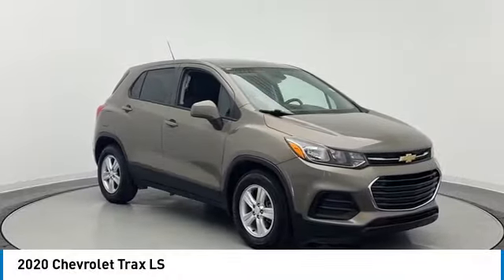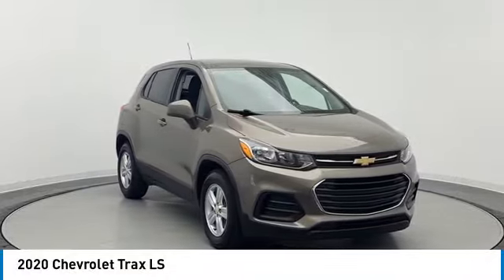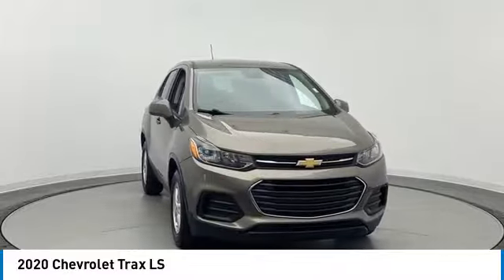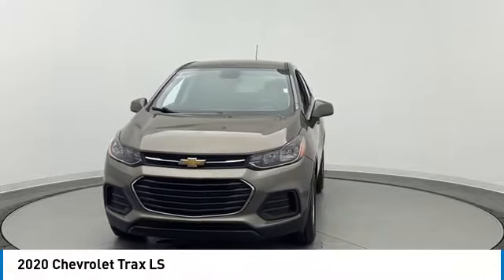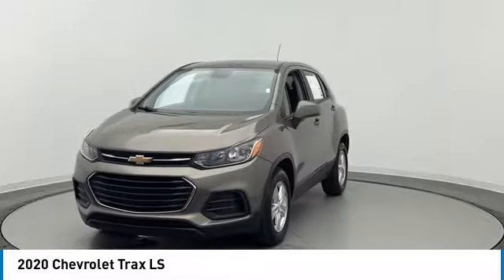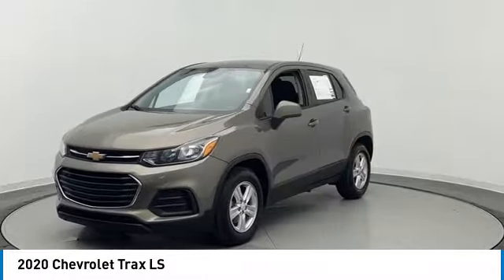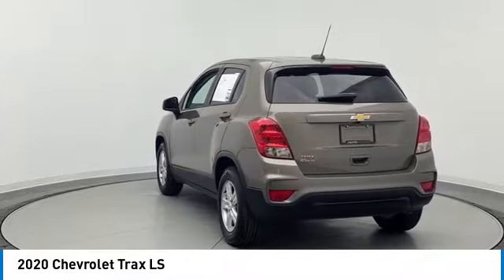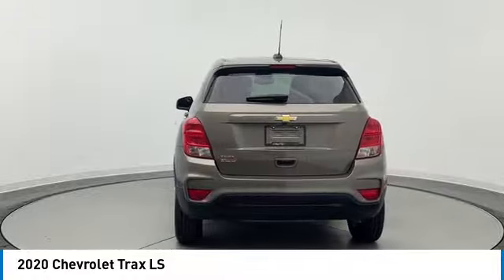2020 Chevrolet Trax 16989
2020 CHEVROLET TRAX Jacksonville, FL
Stock# 16989

TRANSMISSION, 6-SPEED AUTOMATIC (STD), TINT AND CRUISE PACKAGE includes (AKO) deep-tinted, rear windows and liftgate glass and (K34) cruise control, STONE GRAY METALLIC, SEATS, FRONT BUCKET WITH DRIVER POWER LUMBAR (STD), REMOTE VEHICLE STARTER SYSTEM, LS PREFERRED EQUIPMENT GROUP includes Standard Equipment, LPO, INTERIOR PROTECTION PACKAGE includes (VAV) All-weather floor mats, LPO and (VLI) Carpeted cargo mat, LPO, LPO, CARGO MAT, CARPETED, LPO, ALL-WEATHER FLOOR MATS, FRONT AND REAR, LICENSE PLATE BRACKET, FRONT. This Chevrolet Trax has a dependable Turbocharged Gas 4-Cyl 1.4L/ engine powering this Automatic transmission.

*These Packages Will Make Your Chevrolet Trax LS The Envy of Your Friends *

A short visit to Auto Boutique - FL located at 10100 Atlantic Boulevard, Jacksonville, FL 32225 can get you a trustworthy Trax today!